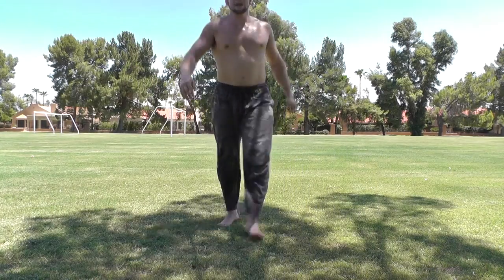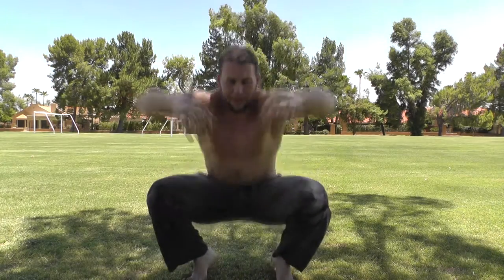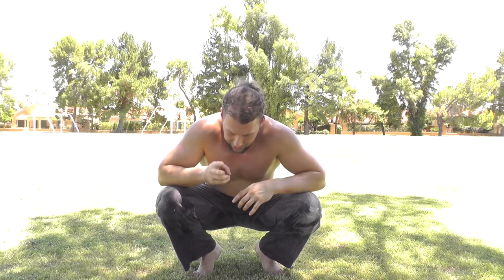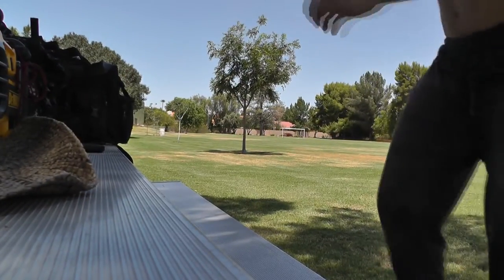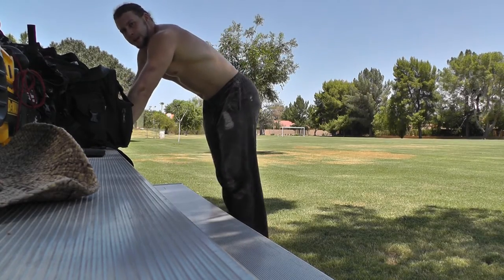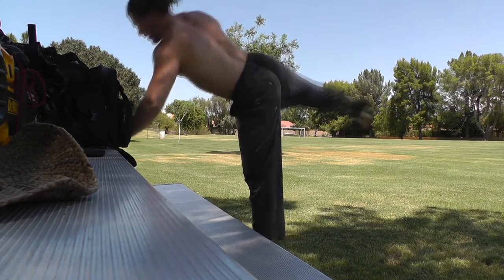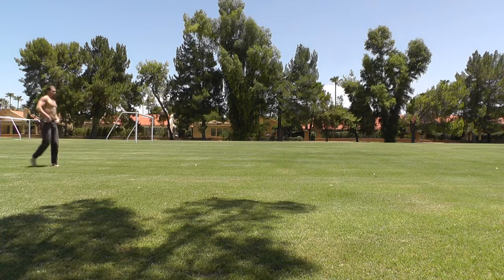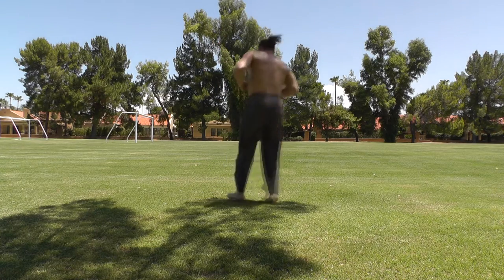aerial help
Take the most familiar approach to your aerial that already exists with your cartwheel or round off.  If you already have an aerial and you want to improve it, take a look at this, it may give a small incite into what you might be able to do to improve your aerial...as for me? I need to get my freakin legs straighter UGHH!!